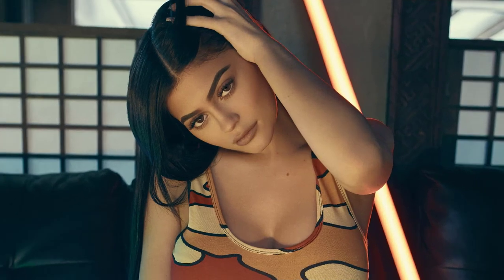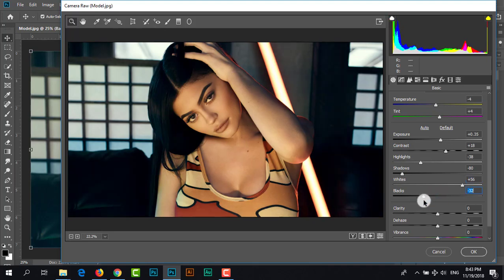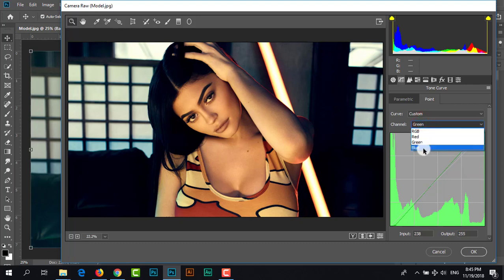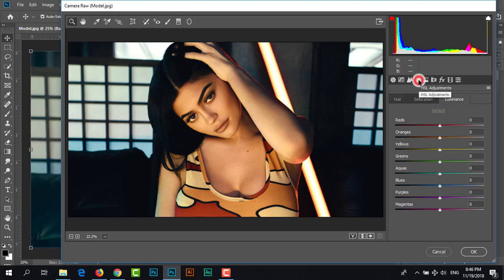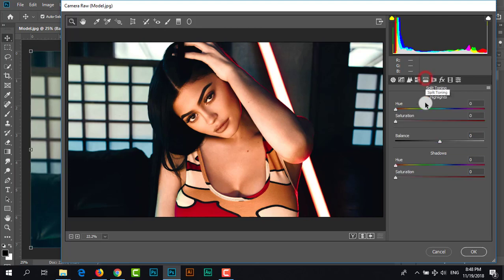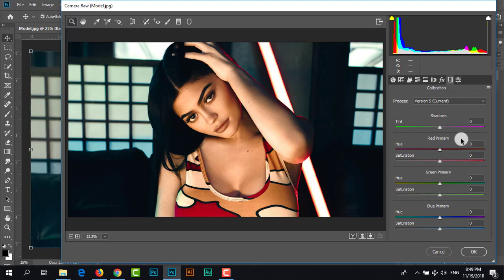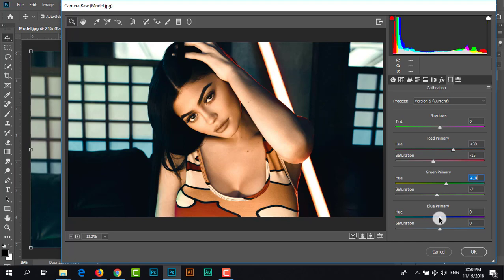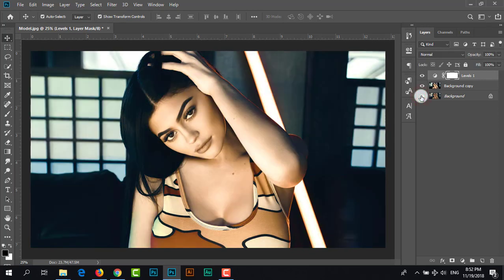Color Pop Up Secret Of Portrait Edit : Photoshop CC Tutorial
Hello Viewers,
After a long time I'm back with a easy tutorial. Here I will show you Color Pop Up Secret Of Portrait Edit : Photoshop CC Tutorial

To Hire me
Skype: rakibhafiz

Idea Credit: Asm Arif